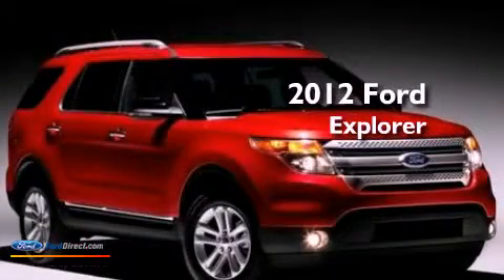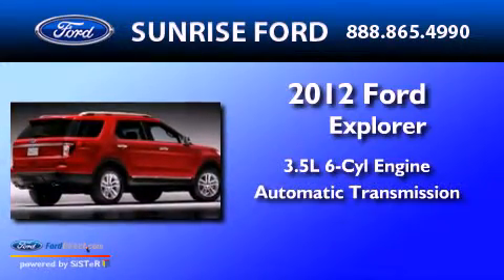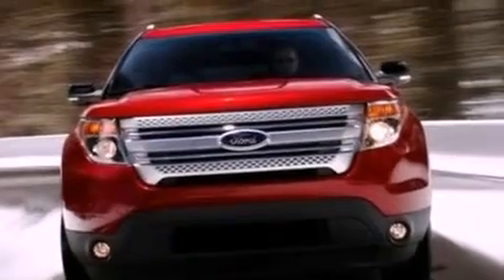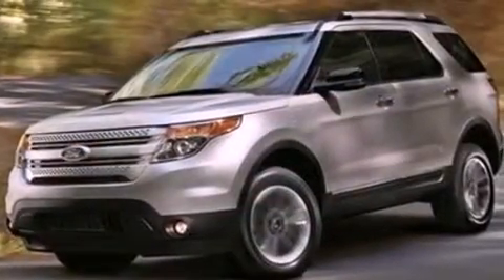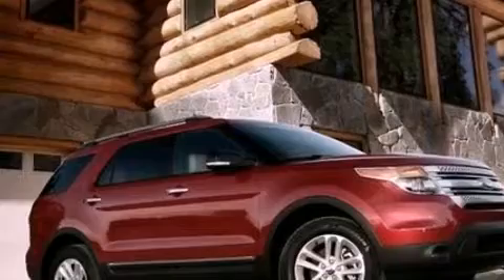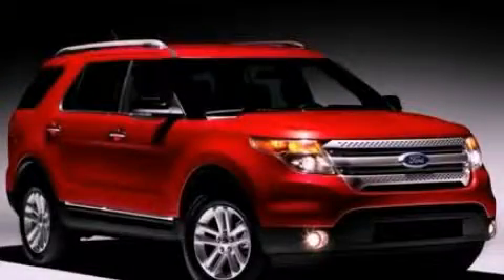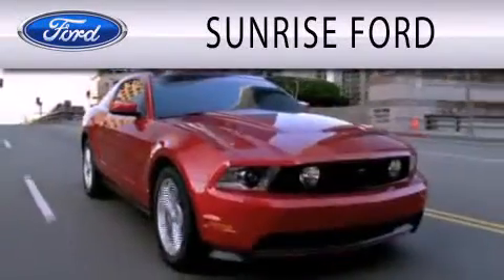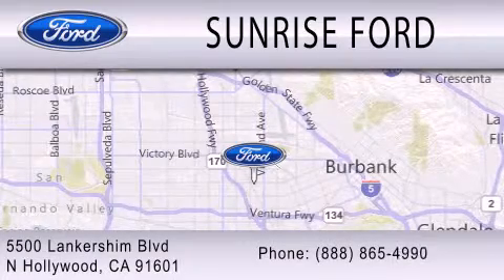2012 Ford Explorer North Hollywood CA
Year : 2012
 Make : Ford
 Model : Explorer
 Engine : 3.5L V6 24V MPFI DOHC
 Trans . : 6-SPEED AUTOMATIC
 Exterior : BLACK

 Stock : M21651T